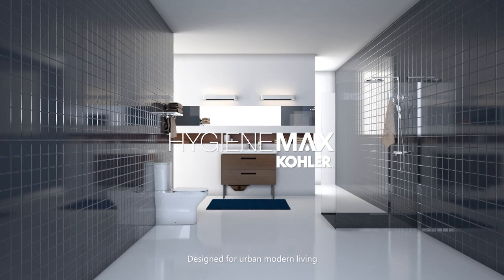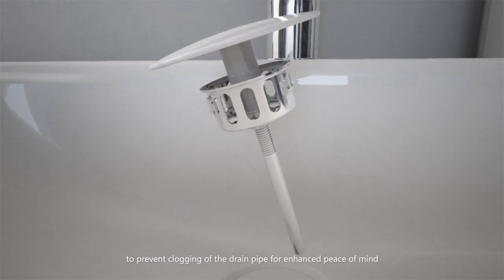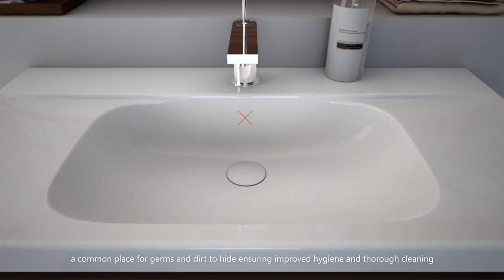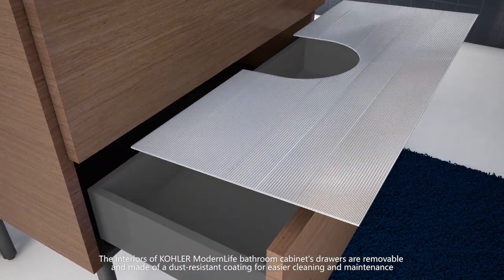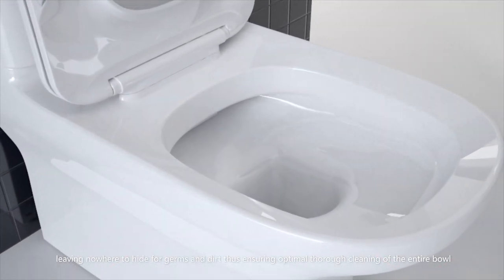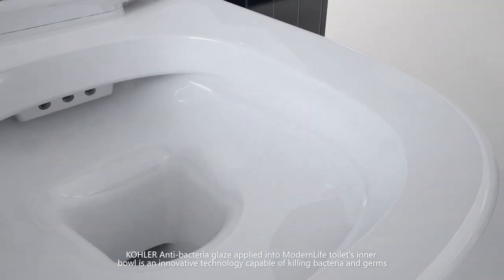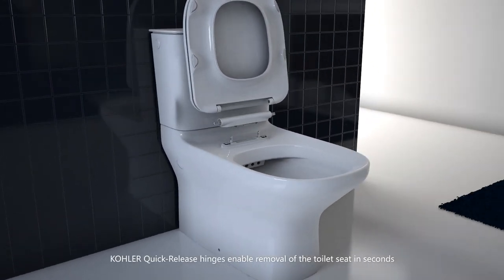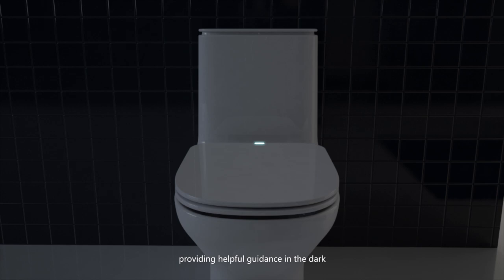Modern Life Suite